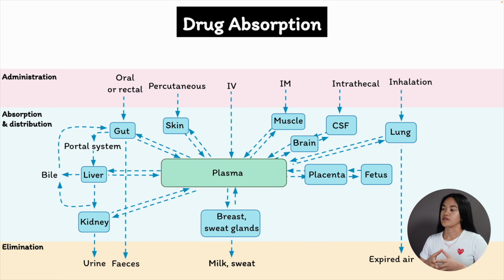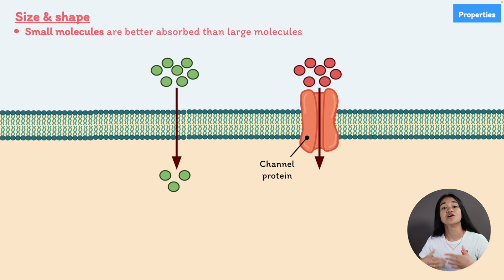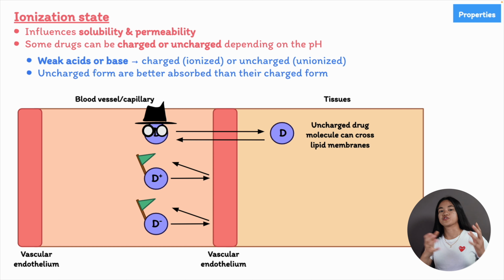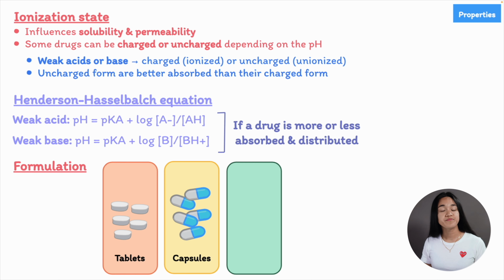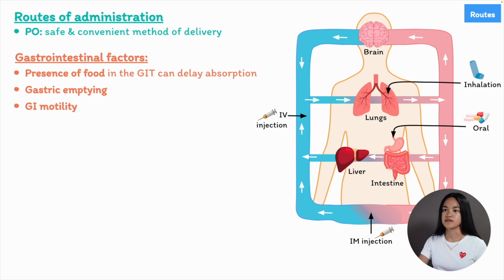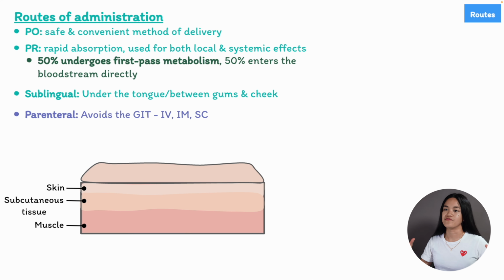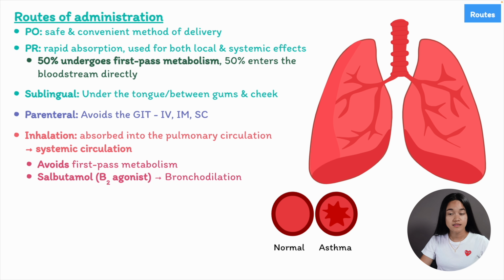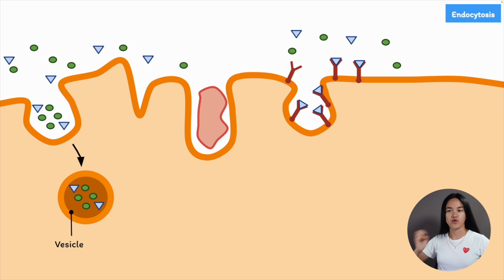Drug Absorption - Pharmacokinetics | Pharmacology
In this lecture EKG is going to cover drug absorption. We’re going to break down what drug absorption is, the factors influencing this process, the different routes of administration, and the mechanisms of absorption.

Table of Contents:
0:00 Intro
0:37 Drug Absorption Definition
1:50 Key Factors: Lipid-solubility, Size, Ionization State, Formulation
11:14 Enteral Routes, Gastrointestinal Factors & First-Pass Metabolism
16:42 Parenteral Routes & Bioavailability
19:40 Inhalation & Topical
21:20 Mechanism of Absorption

*Lecture typo - Physicochemical properties, not physiochemical*

Lecture Source:
Ritter, J., Flower, R.J., Henderson, G., Yoon Kong Loke and Rang, H.P. (2018). Rang and Dale’s Pharmacology. 9th ed. Endinburgh: Elsevier.